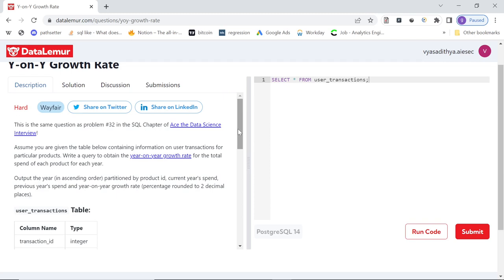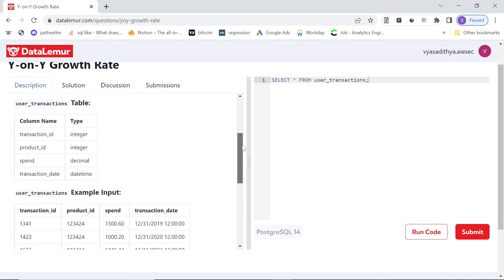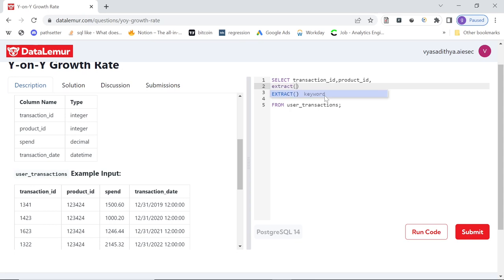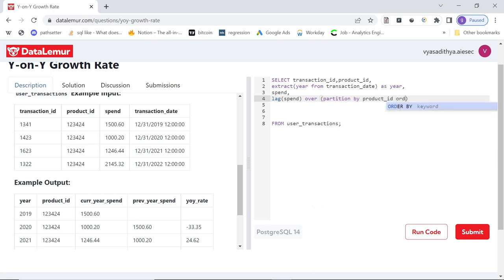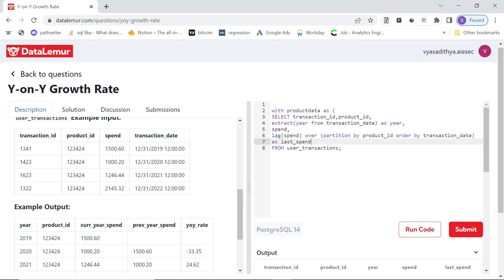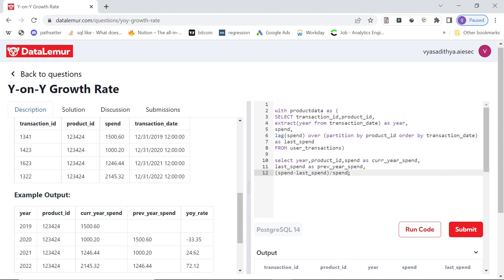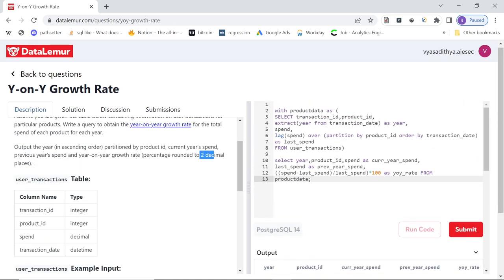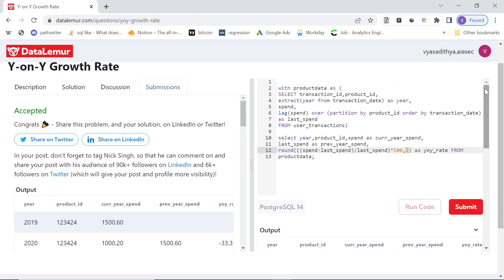DataLemur Calculate YOY Growth Rate Solution | Wayfair SQL Interview Question | Analyst Adithya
In this video I explain how to solve an SQL interview question on YOY growth rate asked by Wayfair.